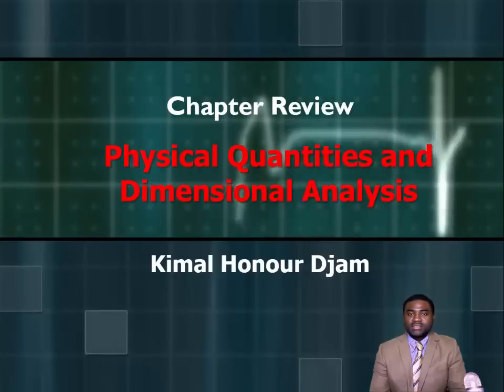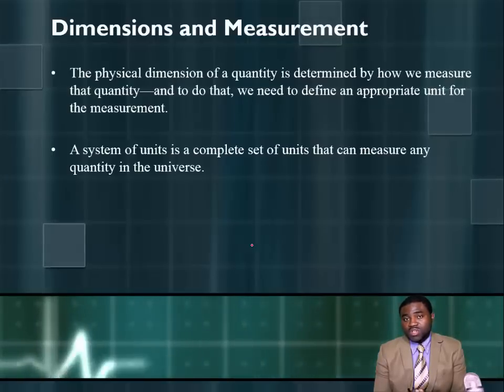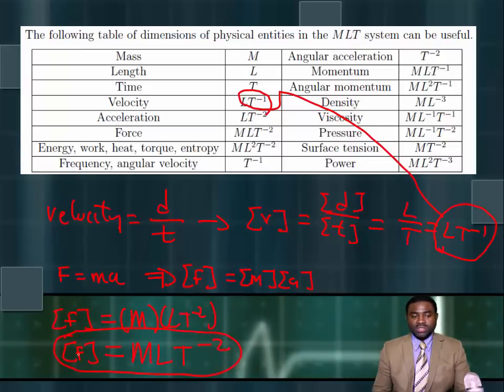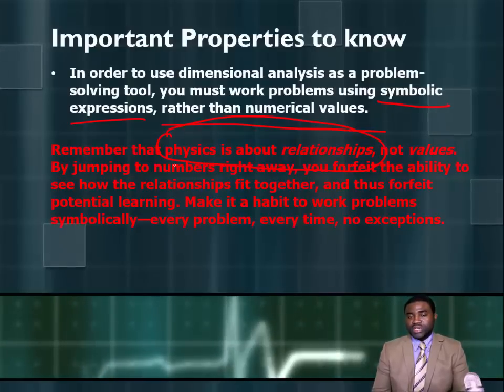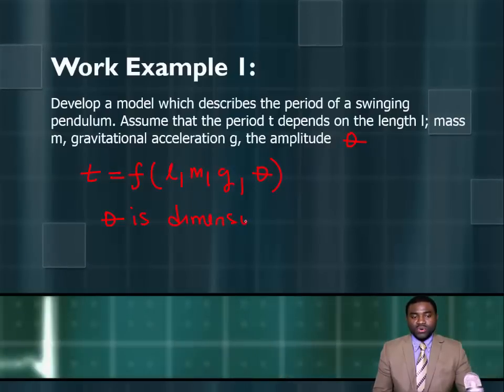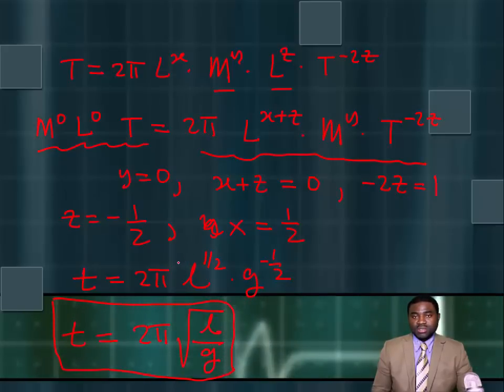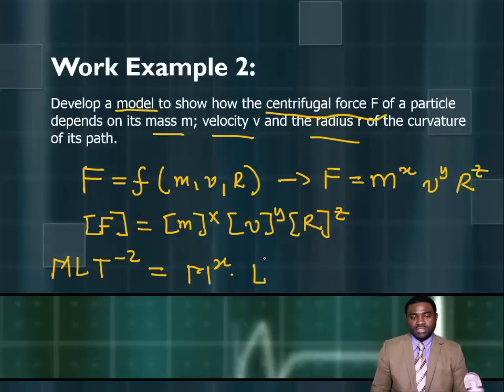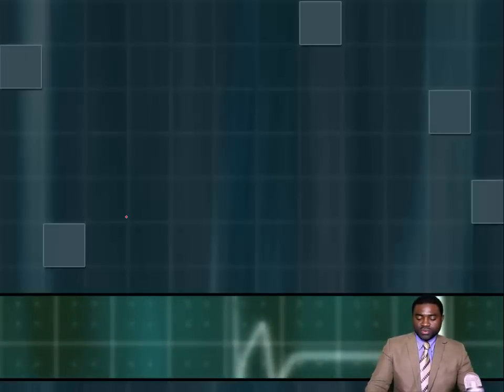Unit Review System of Units and Dimensional Analysis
A review of the unit on system of units and dimensional analysis